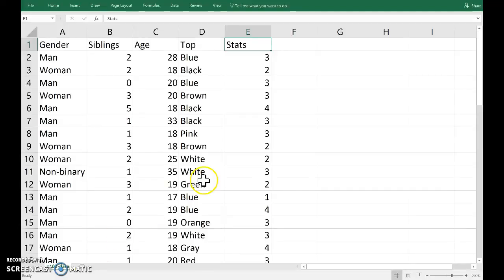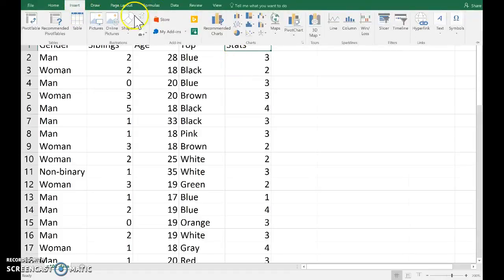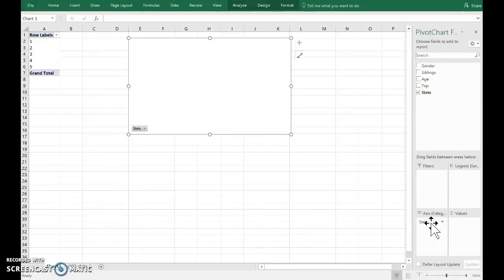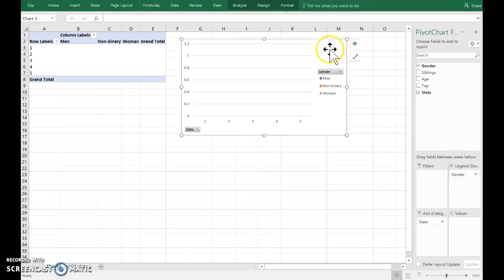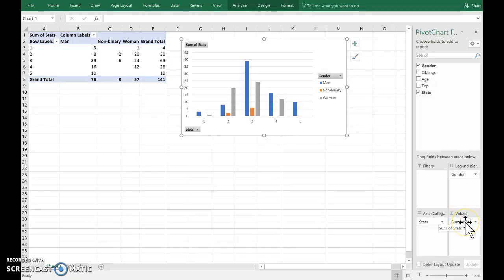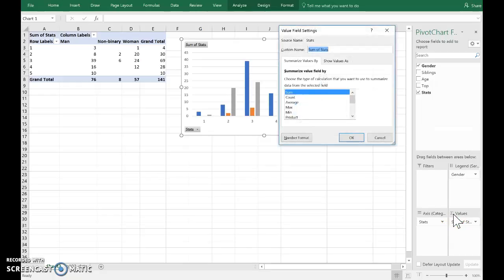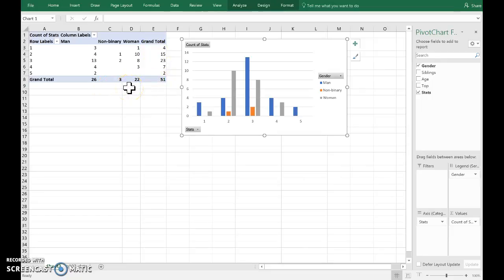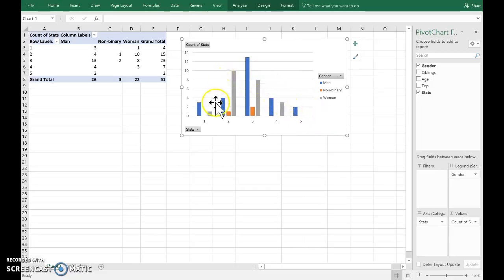Excel: bar graph of a two-way classification